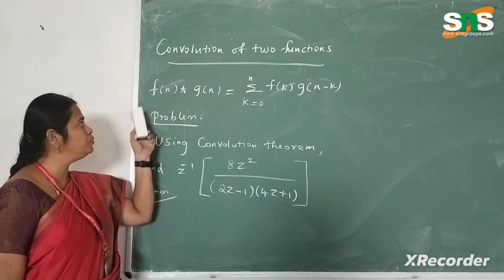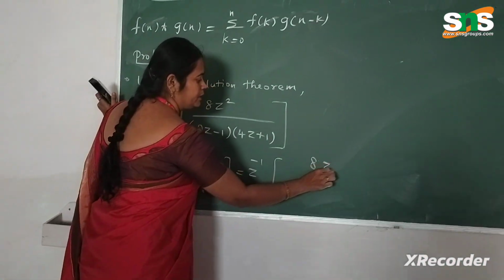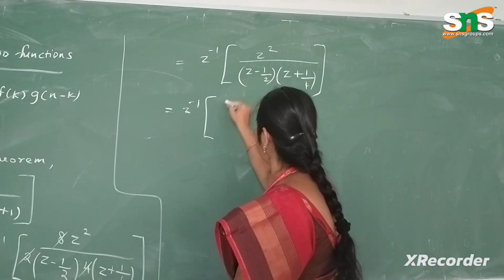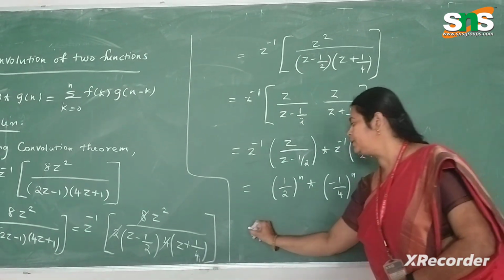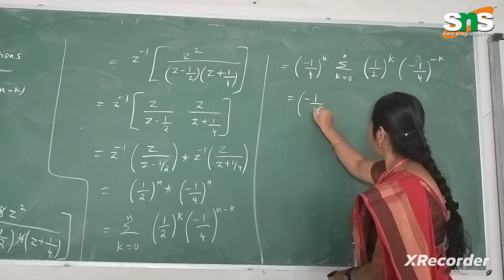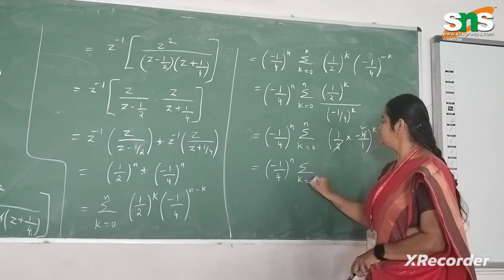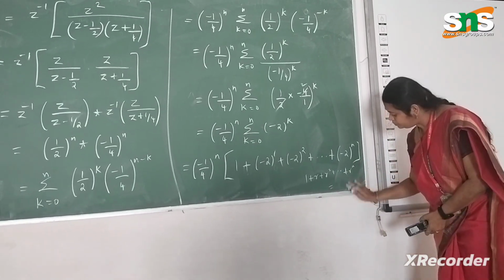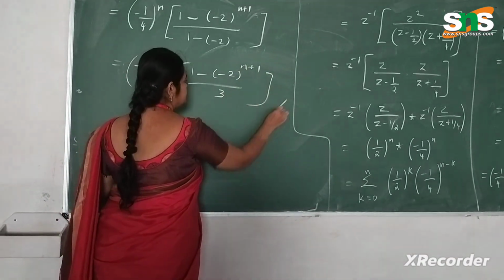Convolution of two functions | Partial Differential equations and Transforms |SNS Institutions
In this video, we explain Convolution of Two Functions in the simplest way using graphical, mathematical, and step-by-step approaches.
You will learn:

What convolution means
Convolution formula
Graphical method
Convolution using integration
Standard solved examples